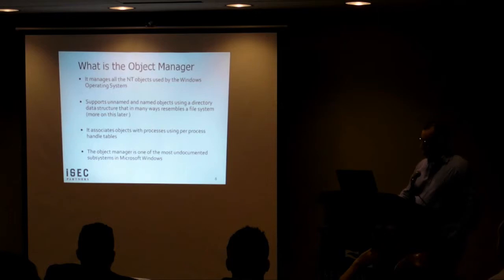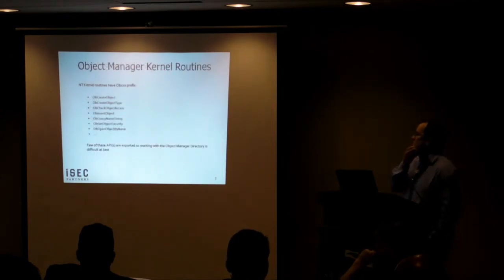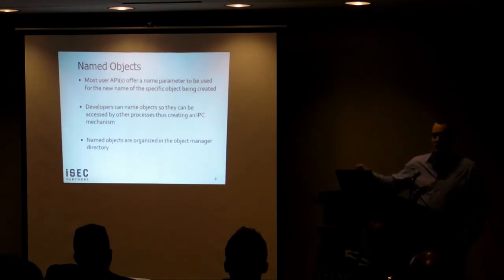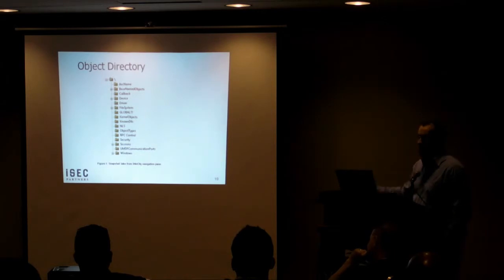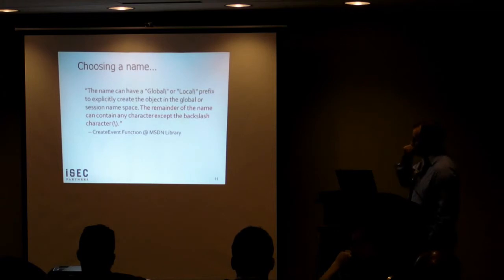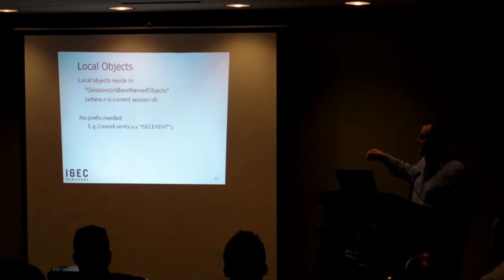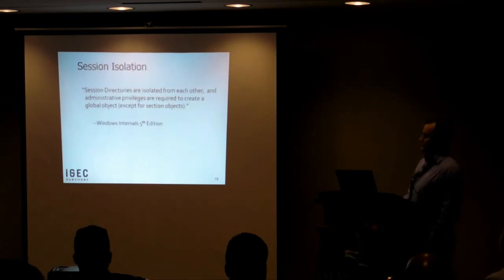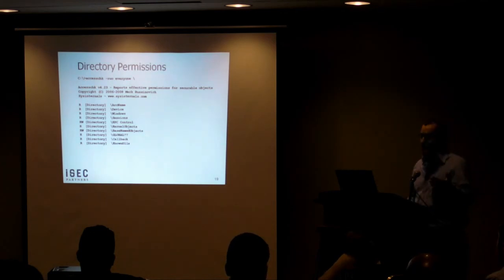Source Boston 2010: NT Object Insecurity 1/5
Clip 1/5
Speaker: Riley Hassell, iSec Partners

At the core of the Microsoft Windows operations system is the Object Manager. This subsystem is one of the most used and also least documented subsystems within Microsoft Windows. We use it for every action we perform. The management of all files, registry keys, shared memory, LPC ports, and many other object types are handled by the Object Manager.

During this presentation we will discuss this subsystem in depth and how it affects the security of Windows applications. A new tool will be released, ObjectTrace, that can be used to enumerate the Windows objects that are created insecurely by targeted applications. After completing the introduction other advanced topics will be covered including new privilege escalation techniques and hardening strategies. While the methodologies are focused to Microsoft Windows they can be applied to any operating systems.